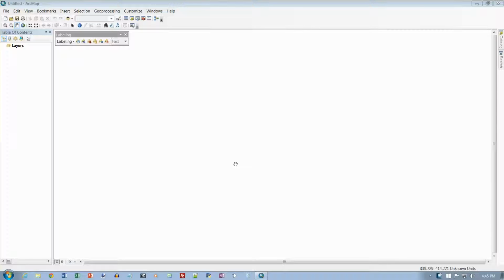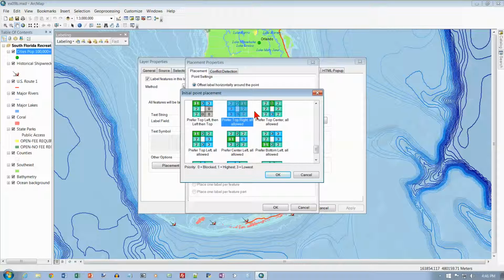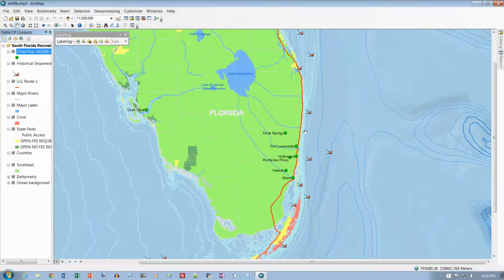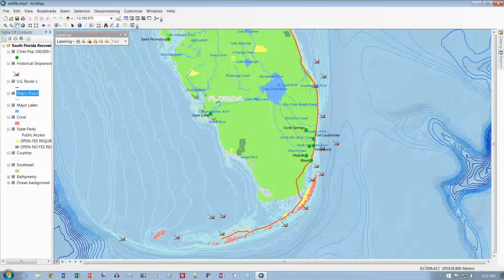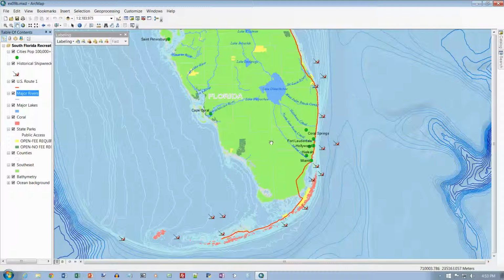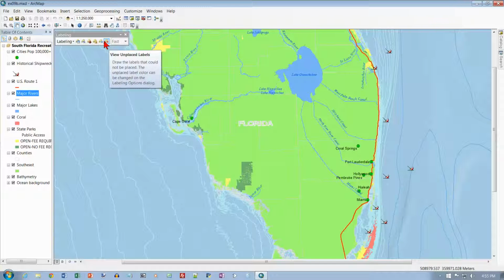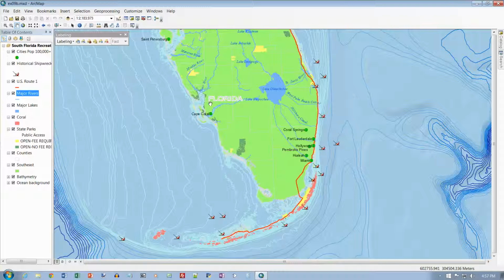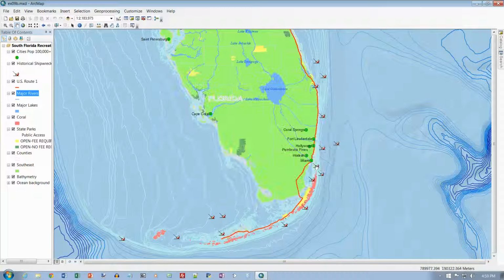Getting to Know ArcGIS for Desktop, 9b